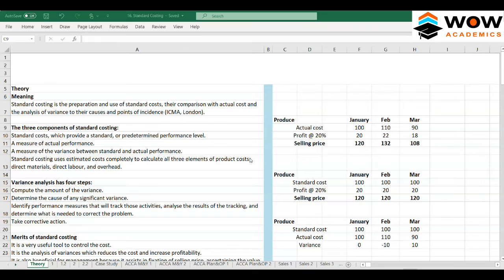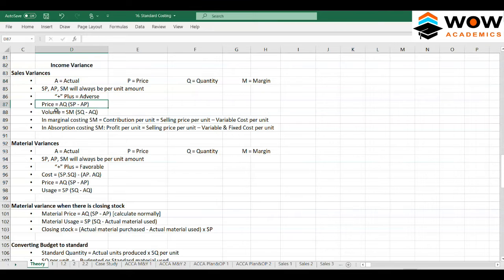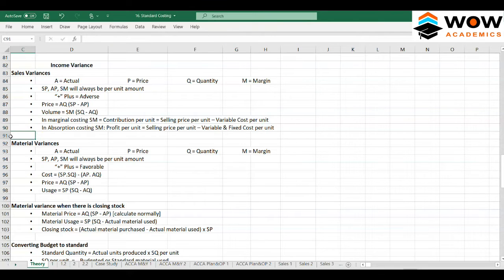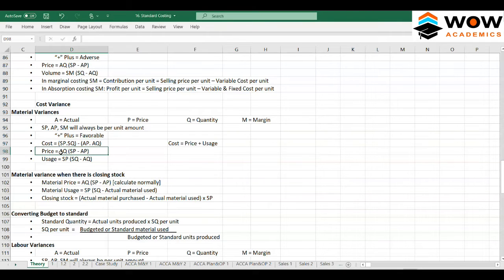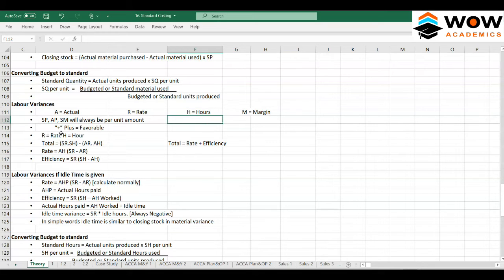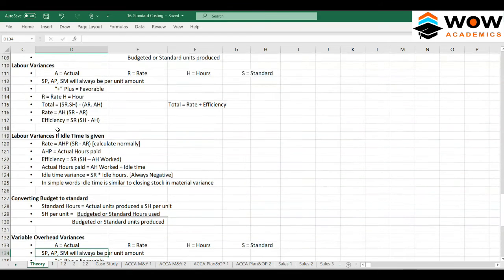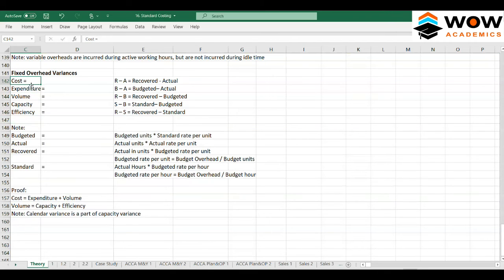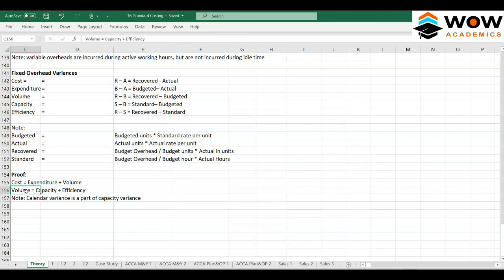4.2 Standard Costing - Formula explanation - MA – Management Accounting